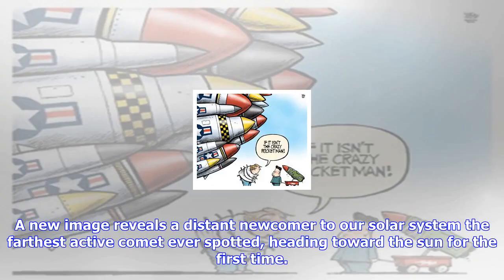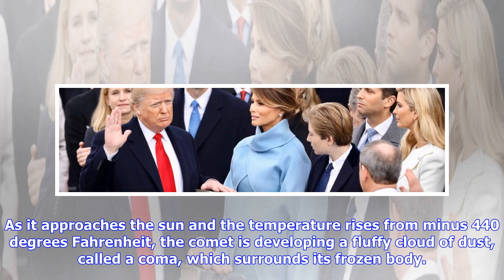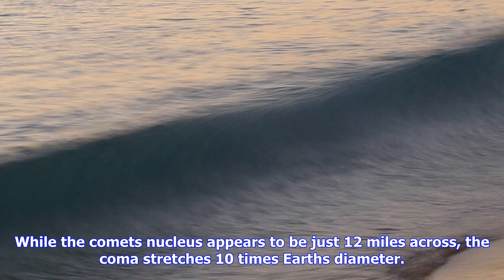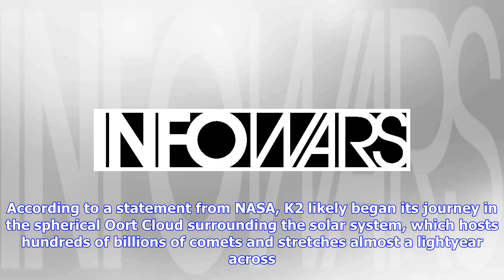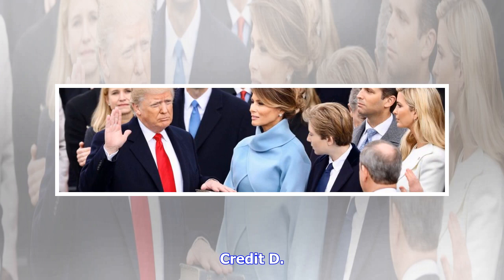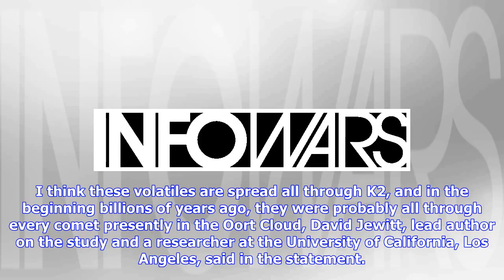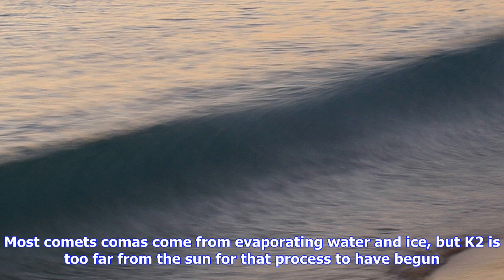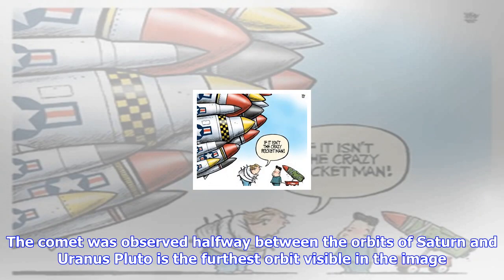Breaking News | Hubble spots farthest-ever incoming active comet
Hubble spots farthest-ever incoming active comet

A new image reveals a distant newcomer to our solar system the farthest active comet ever spotted, h...